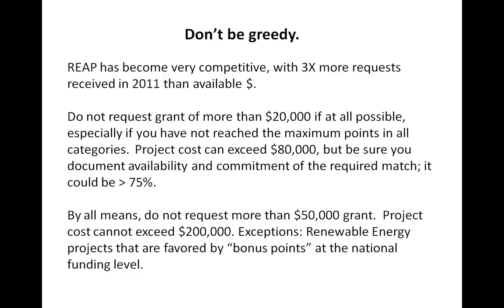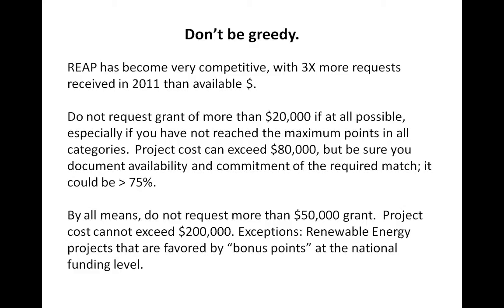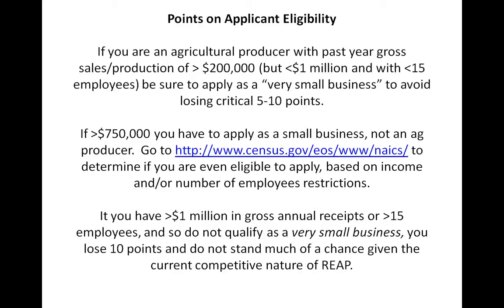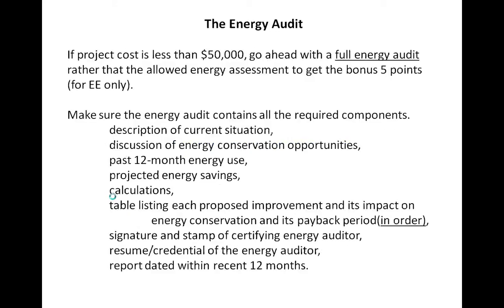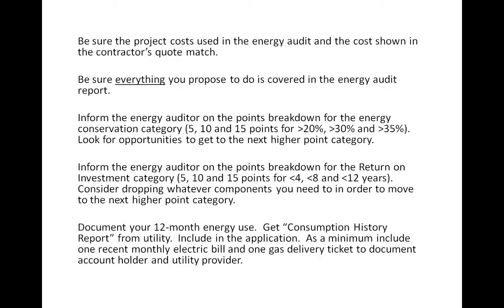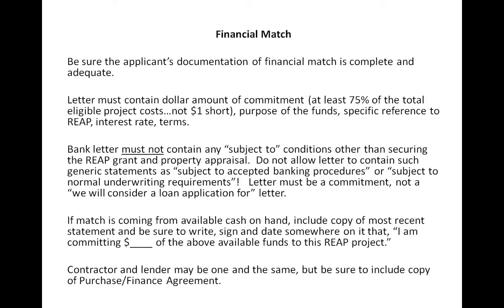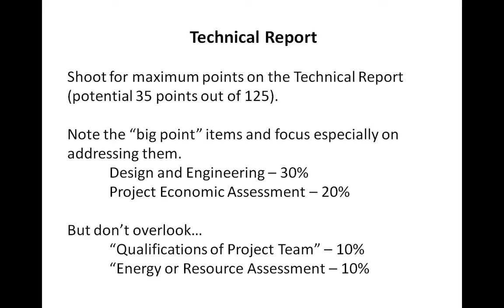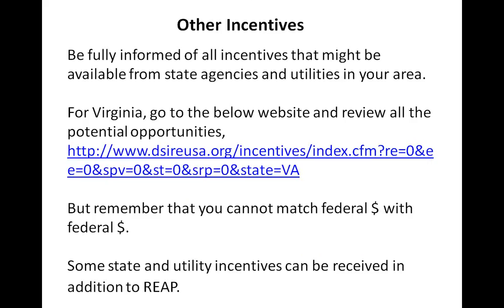Overview of USDA REAP Application with Bennie Hutchins